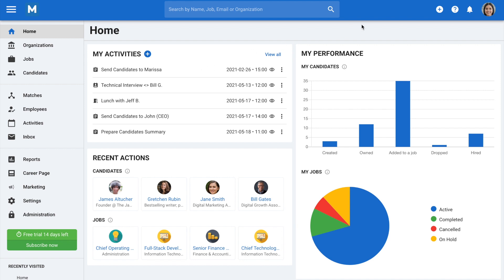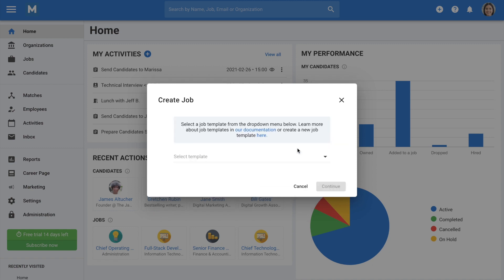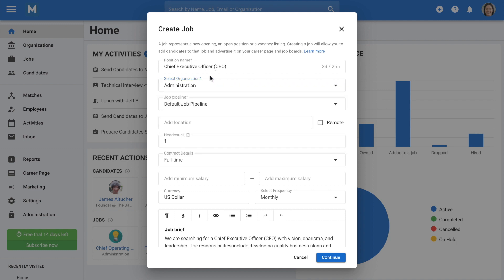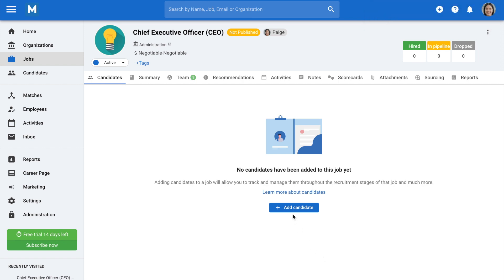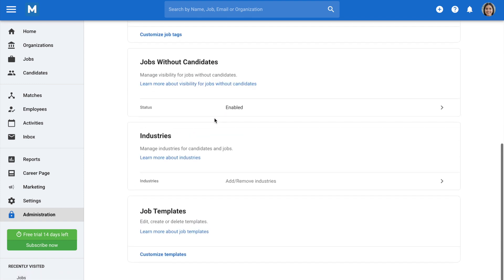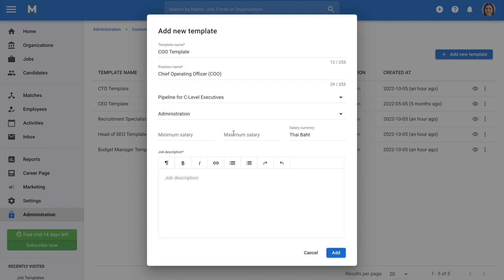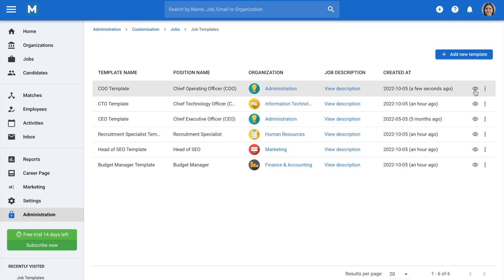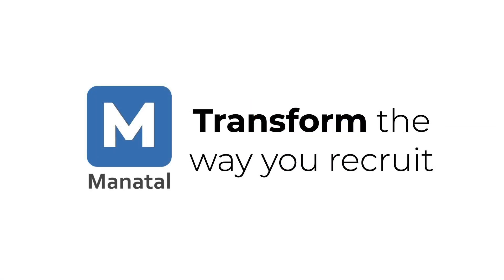Job Templates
Easily create and manage all your job templates in Manatal.